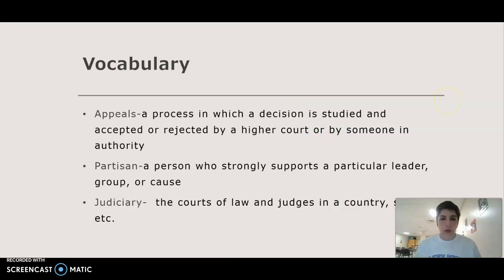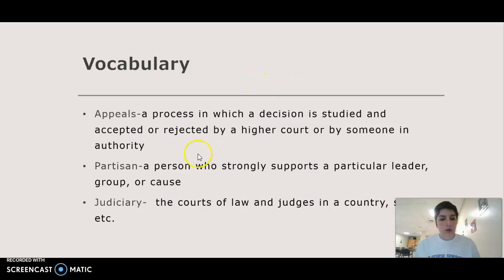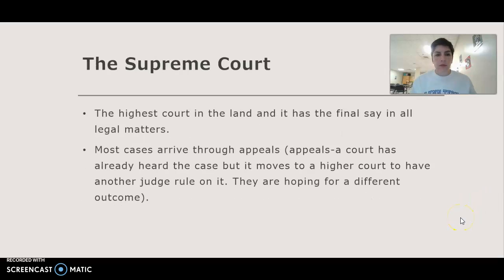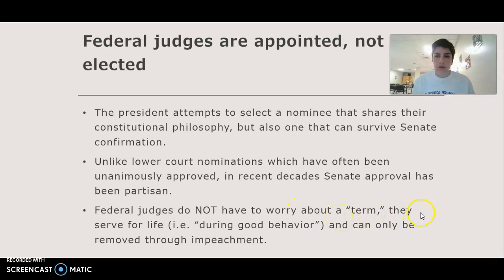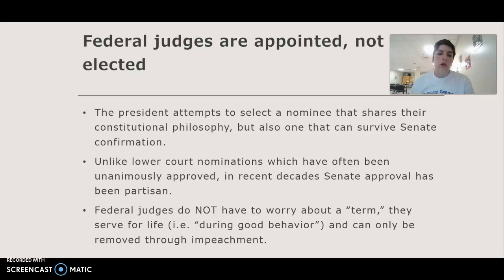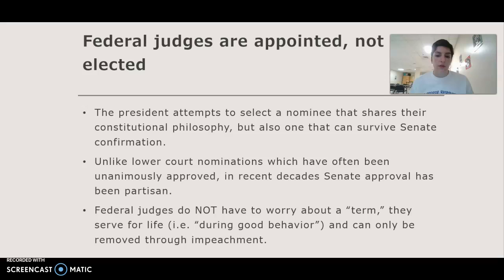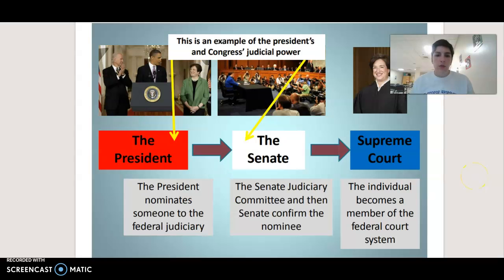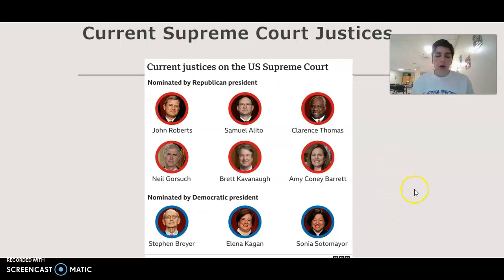Supreme Court Nominations